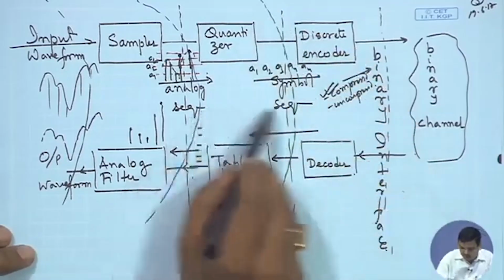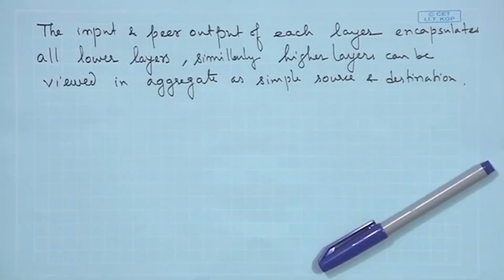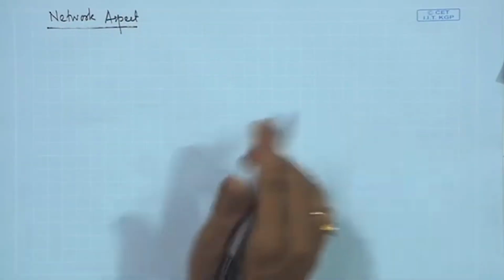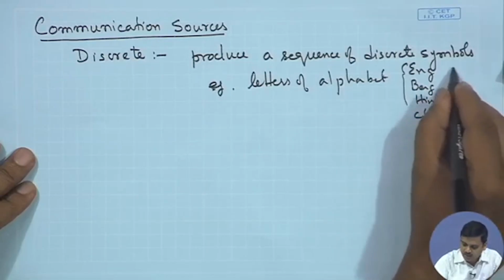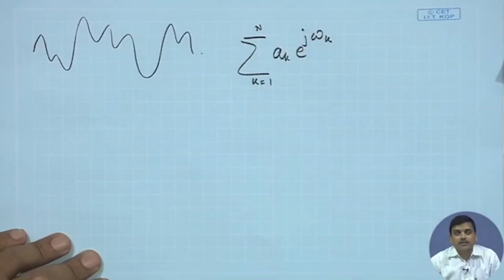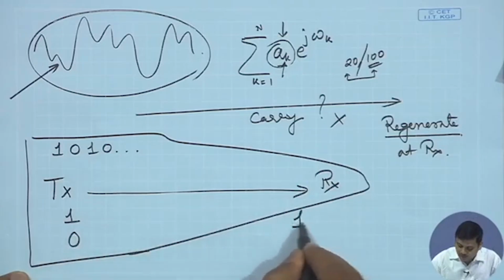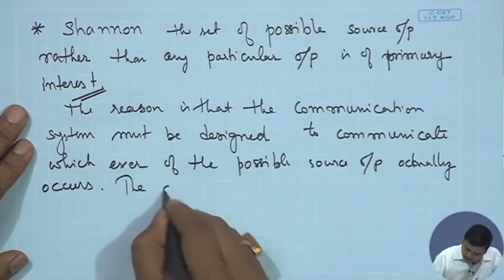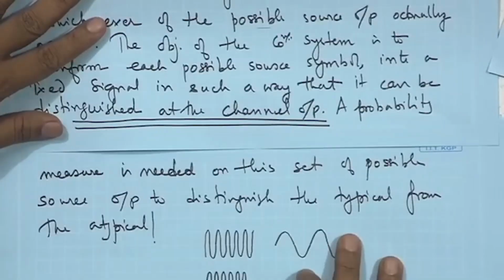Introduction of Digital Communication System (Contd.)